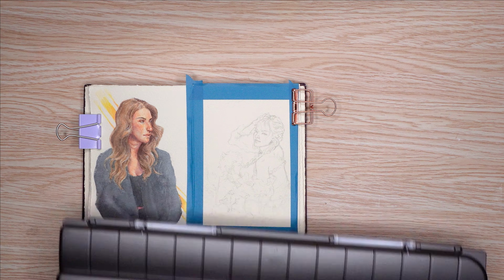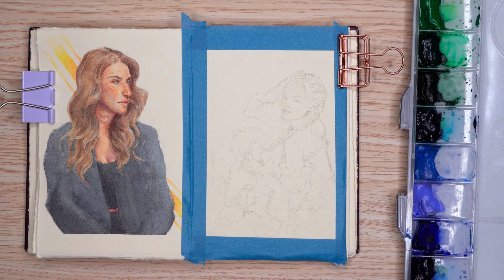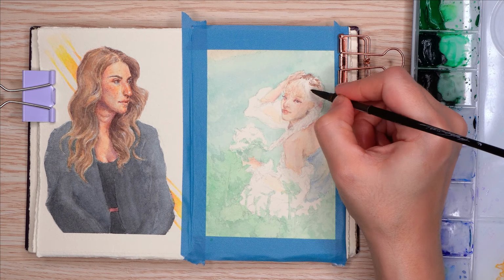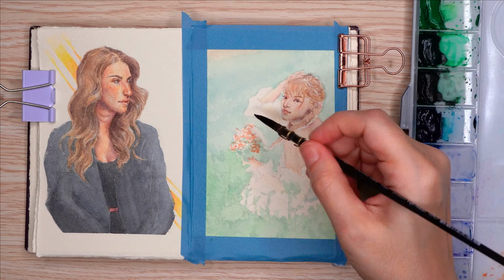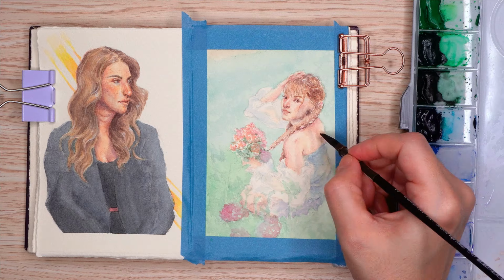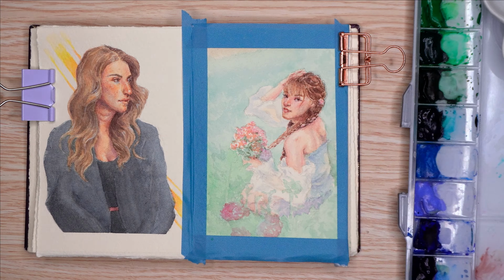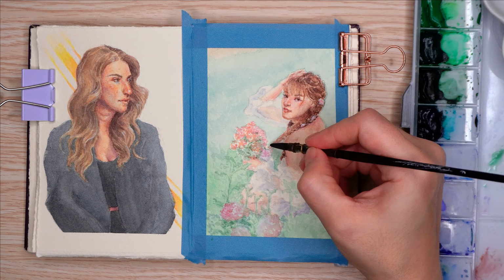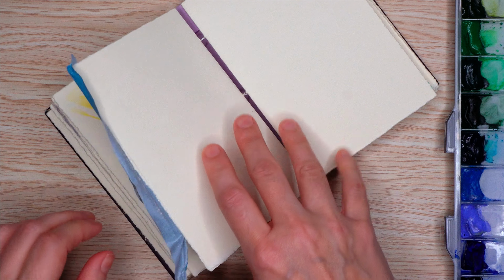Final Palette (for now): Daniel Smith Watercolors | Sketchbook Session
Completing (?) the palette tour series. I technically have a few QoR paints, so maybe I'll revisit this one day. Their tubes are mostly empty, though.

 - Sketchbook made by Spofgh with Saunders Waterford paper
 - Daniel Smith Watercolor
 - Nicker Poster Colour (White)
 - Tintoretto Quill Brush + Princeton Neptune Brush